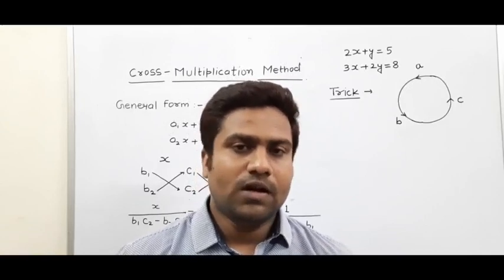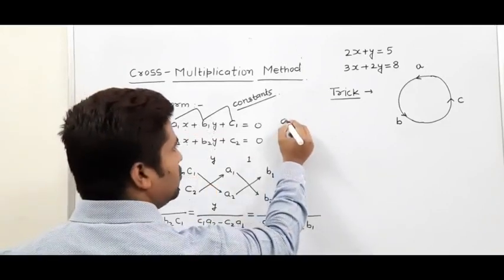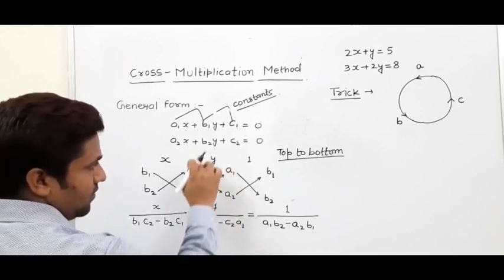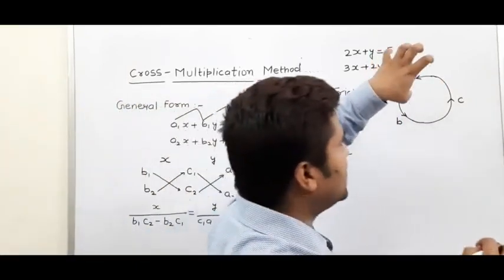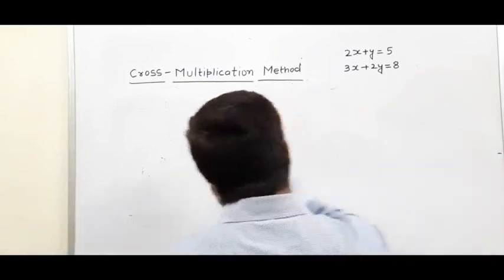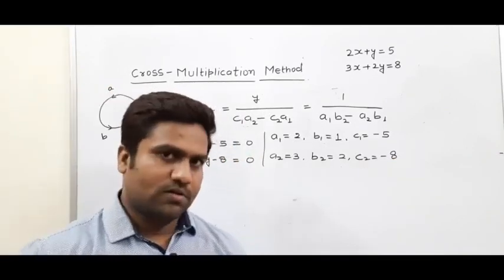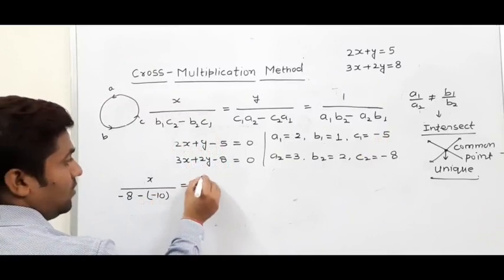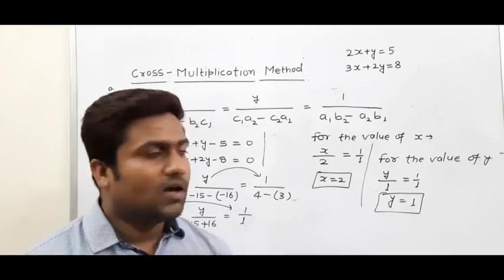A trick for Cross- Multiplication method. Class X